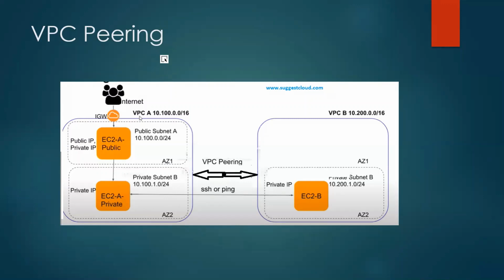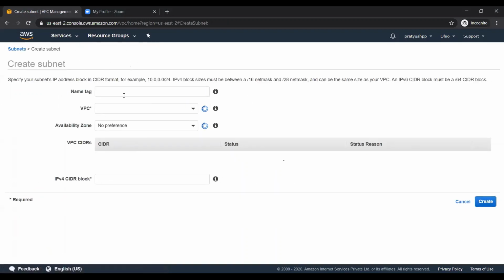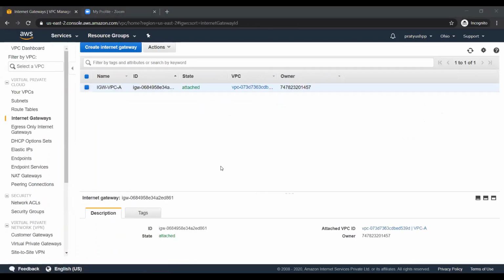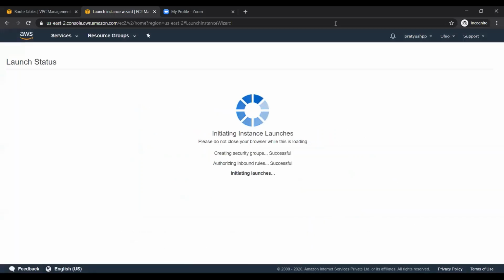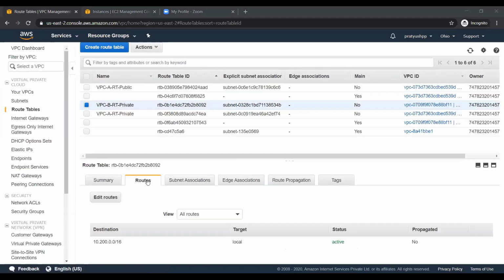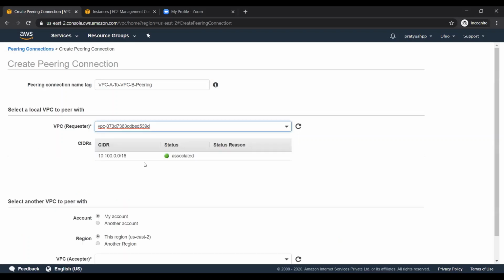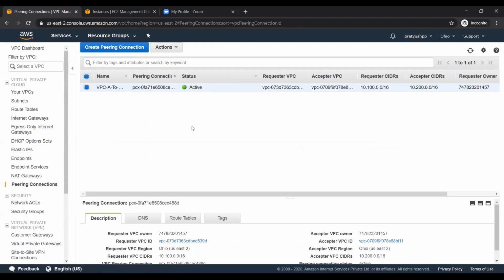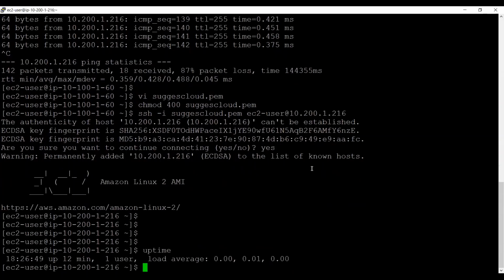Amazon VPC Peering | AWS VPC Peering with in a account or Regions | AWS Tutorials | SuggestCloud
A VPC peering connection is a networking connection between two VPCs that enables you to route traffic between them using private IPv4 addresses or IPv6 addresses.

This Video helps to how to create VPC peering connection between two VPCs with in an account or with two different accounts. Setup VPC peering with these simple steps:

1. Create VPC-A
2. Add Subnet and Route Table
3. Attach Internet Gateway
4. Create VPC-B
5. Create VPC Peering
6. Access EC2 ( Private Subnet ) from another Account.

Details Steps in Comment Section.

Copyright ©20' by Suggest Cloud